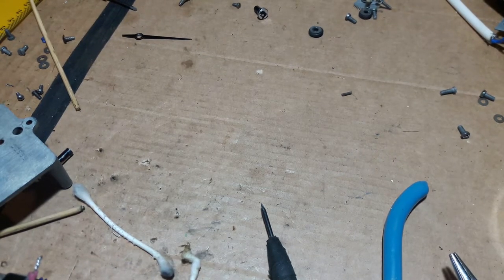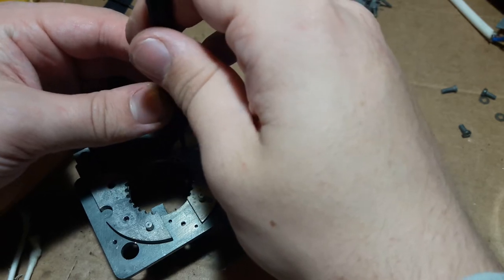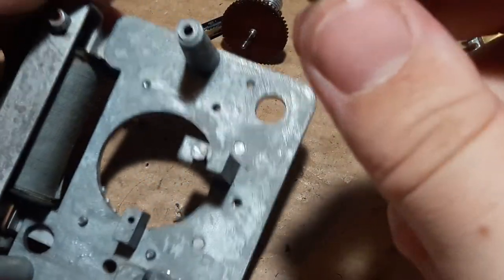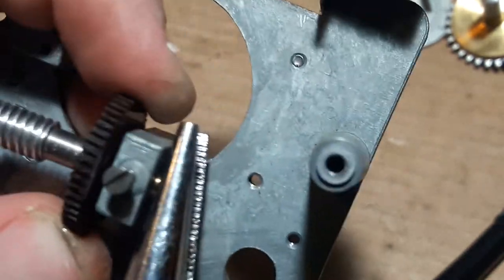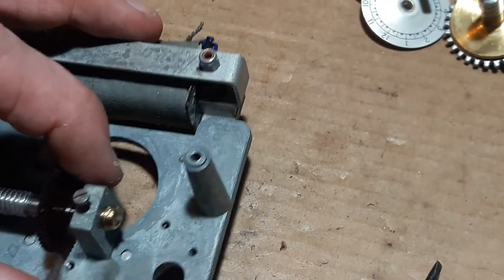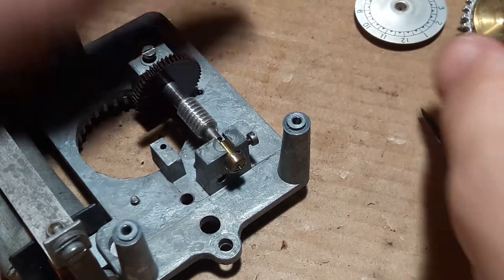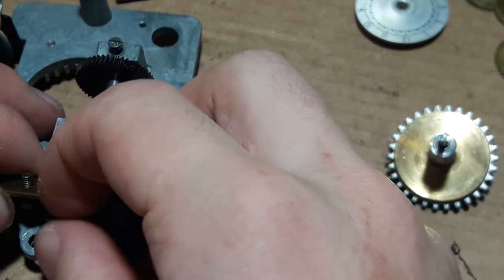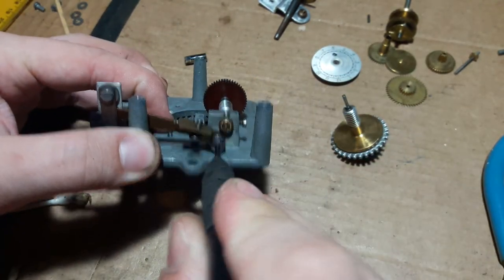Reassembly part 1: 1947 Timlec "Lectolarm" Synchronous Alarm Clock